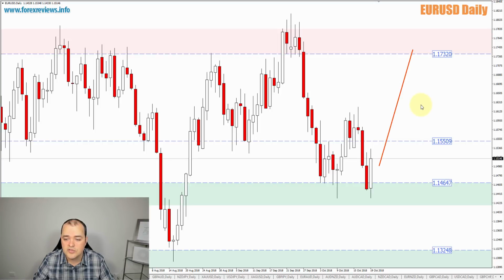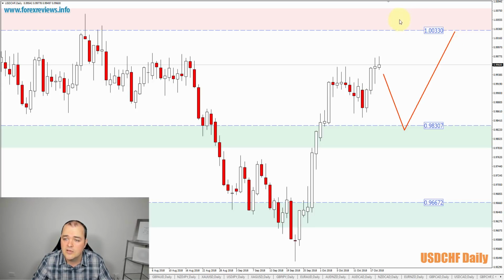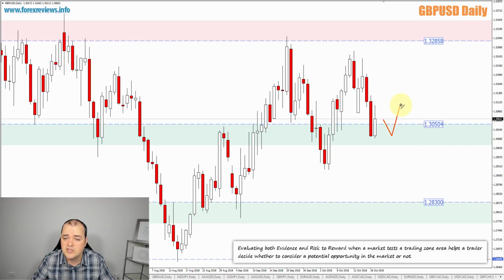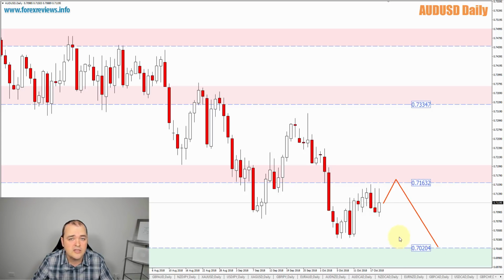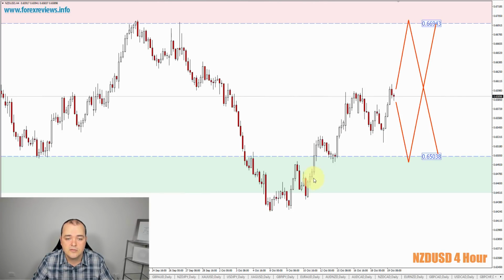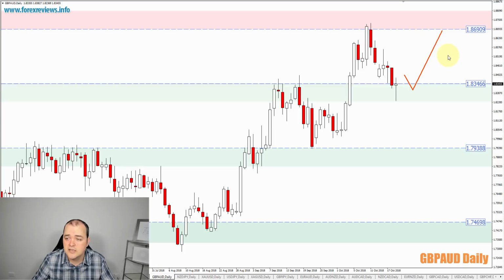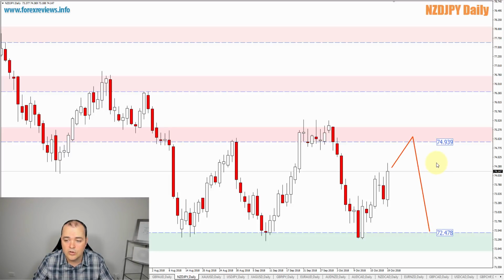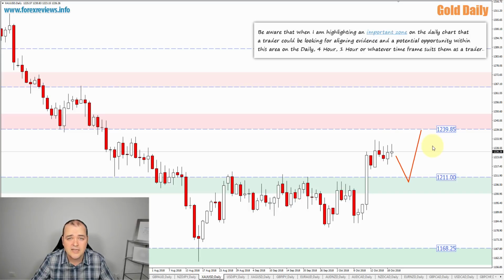Обзор валютных рынков от Тимона Веллера